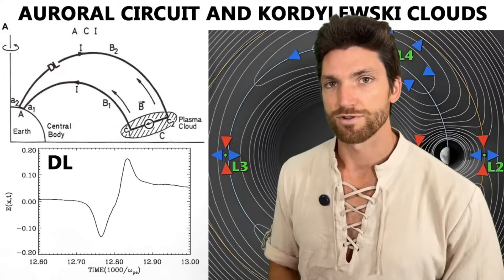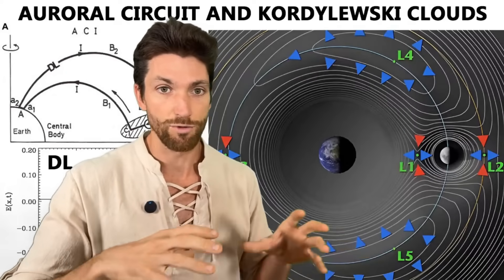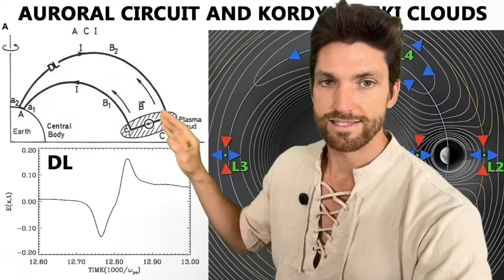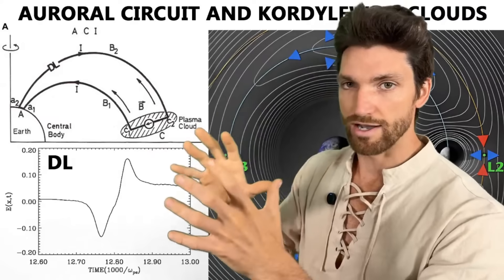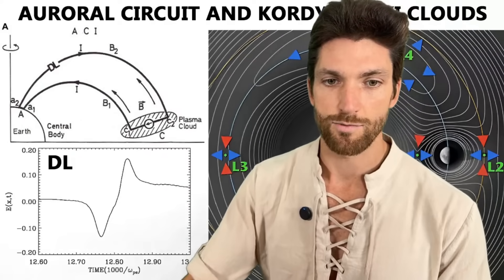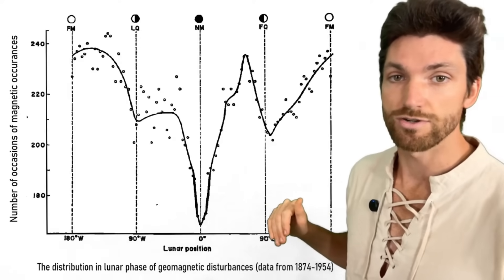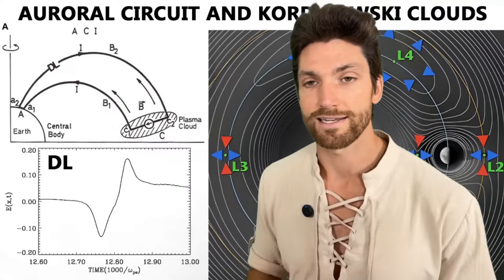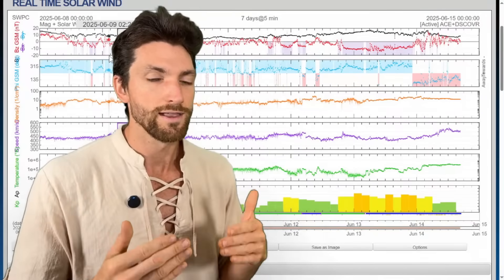The Mysterious Invisible Clouds That Surround Earth in Deep Space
Kordylewski Clouds are mysterious rarely observed complex dusty plasma clouds much larger than the Earth that surround the planet, occupying the L4 and L5 points of the Earth-Moon gravitational system. Being comprised of dusty plasma, they have unique electromagnetic properties, and are very likely to have significant effects on the plasma-based electric circuits found in near-Earth space. Presented by geophysicist Stefan Burns

A correction on the timeline of their discovery:  The clouds were first seen by Kordylewski in 1956. Between 6 March and 6 April 1961, he succeeded in photographing two bright patches near the L5 Lagrange point taken from the mountain Kasprowy Wierch in Poland. In 1967, J. Wesley Simpson made observations of the clouds using the Kuiper Airborne Observatory.

Research:
2018 - Celestial mechanics and polarization optics of the Kordylewski dust cloud in the Earth–Moon Lagrange point L5 – I. Three-dimensional celestial mechanical modelling of dust cloud formation
2018 - Celestial mechanics and polarization optics of the Kordylewski dust cloud in the Earth–Moon Lagrange point L5 – Part II. Imaging polarimetric observation: new evidence for the existence of Kordylewski dust cloud